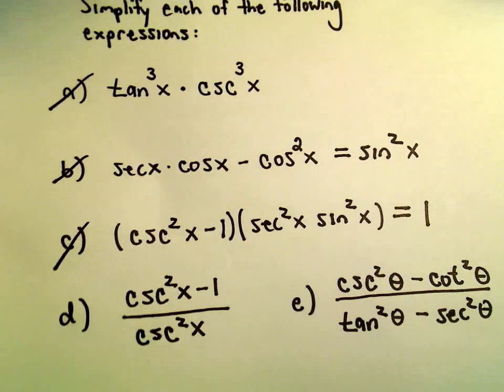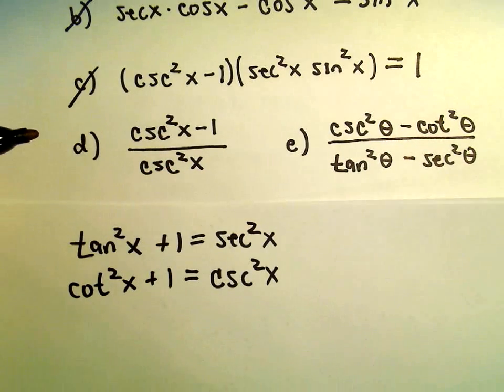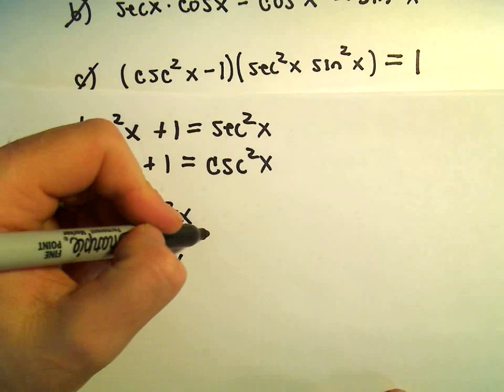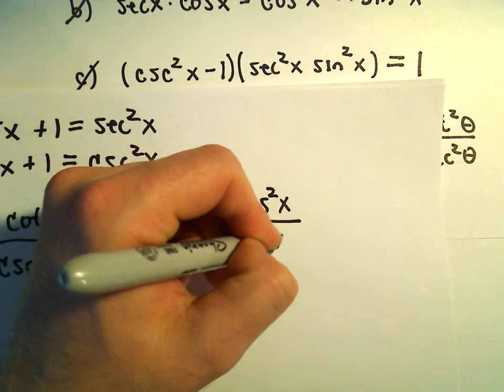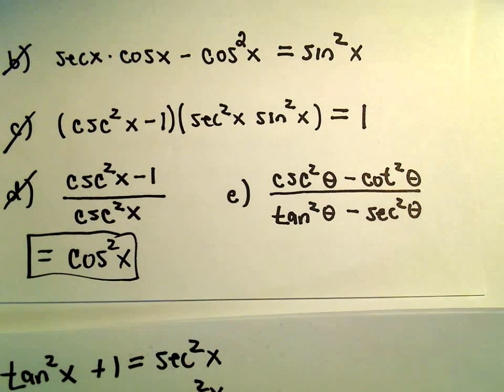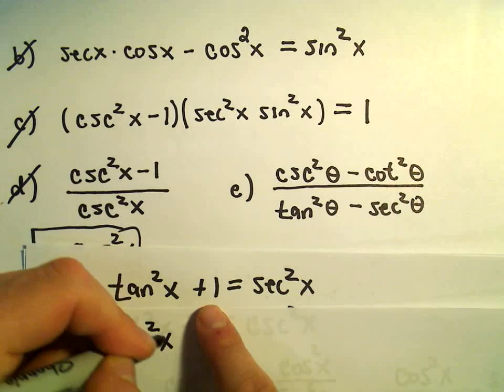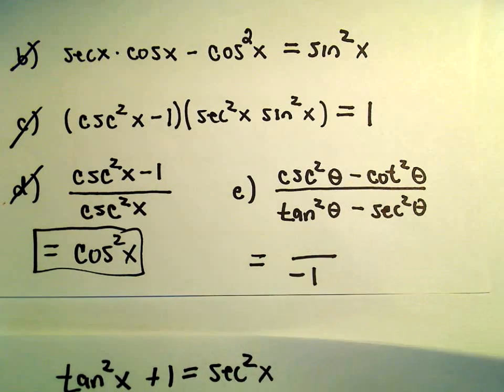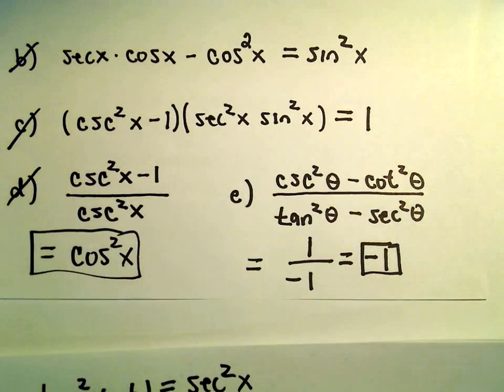Simplifying Trigonometric Expressions Using Identities, Example 3